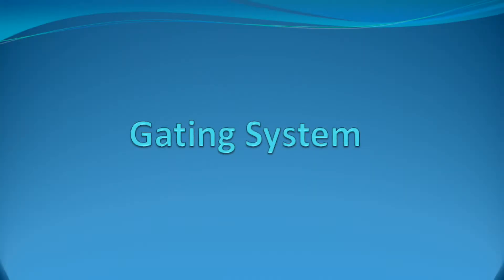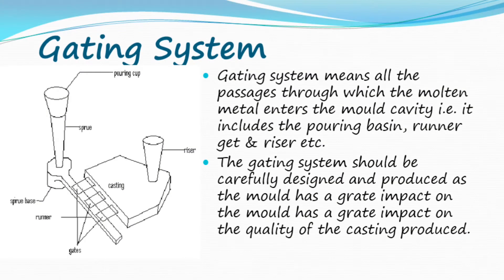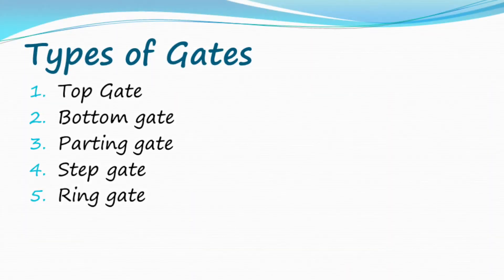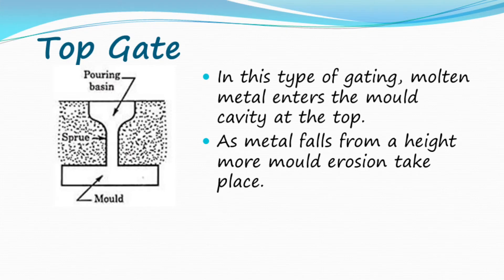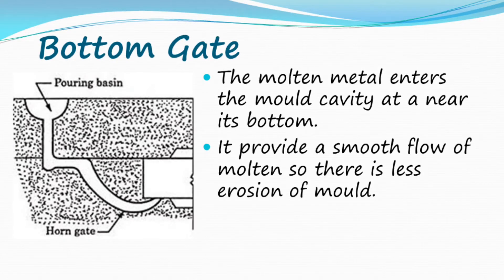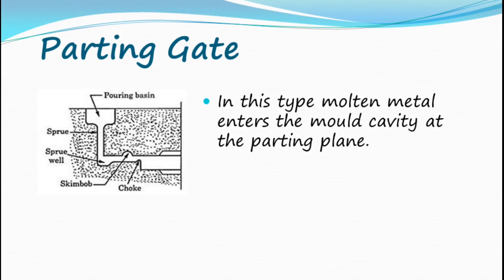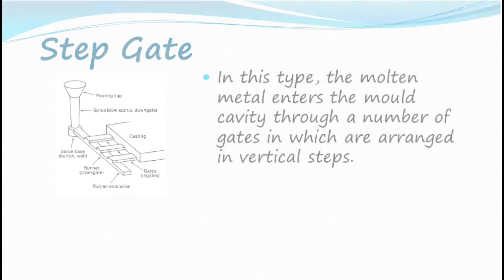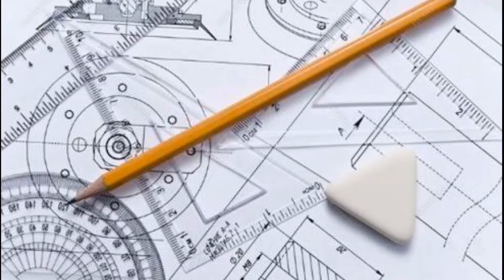What is Gating System | What are the types of gates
Hello Friends, Welcome to Everything About Engineering Channel. On this channel you can get simplified note's, education and knowledge for general issues and topics

In this video we learn about  What is Gating System | What are the types of gates

About: In this Channel, you will find educational videos or simplified note's and also new video is posted regularly.